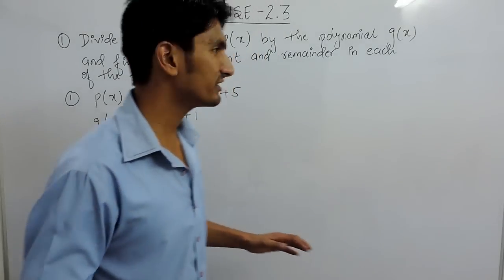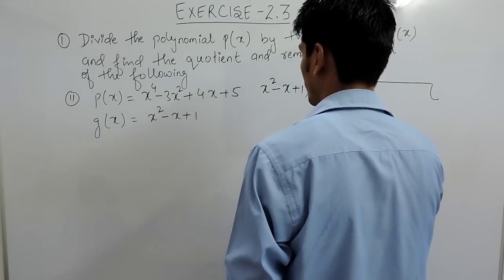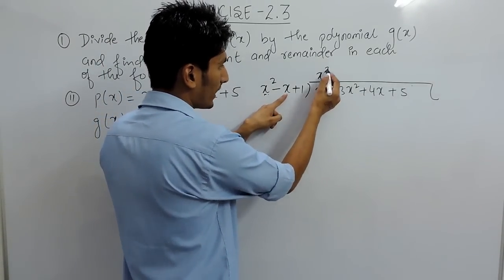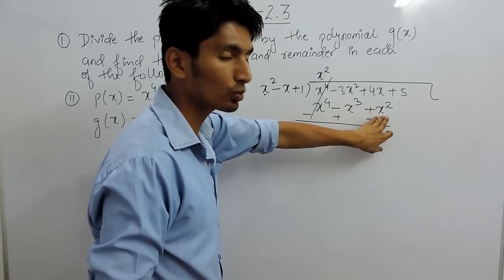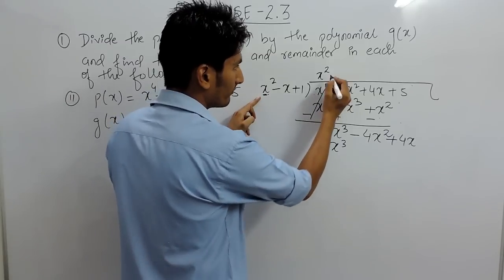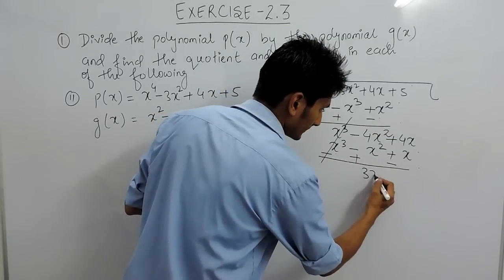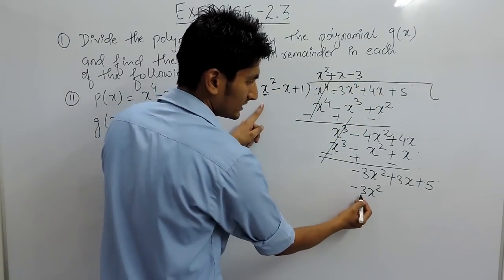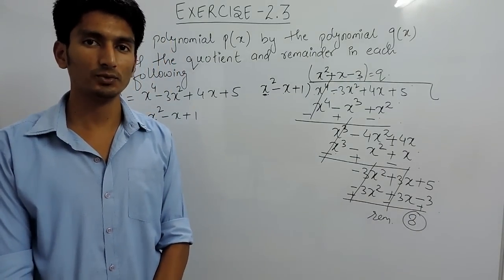Exercise 2.3 Question 1 (ii) (Chapter 2) Polynomials NCERT/CBSE Solutions for Class 10th Maths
Exercise 2.3 Question 1 (ii)  (Chapter 2) Polynomials NCERT/CBSE Solutions for Class 10th Maths || Truemaths